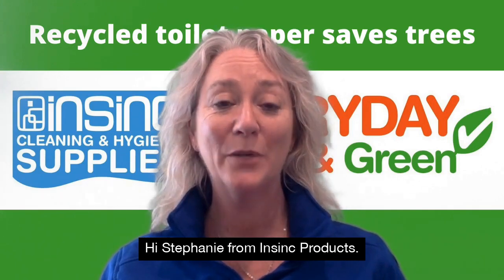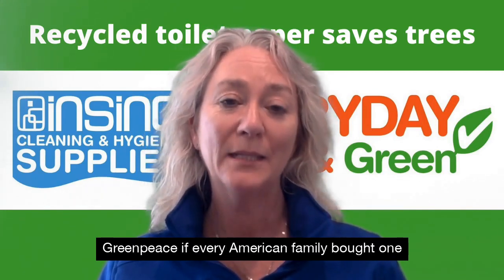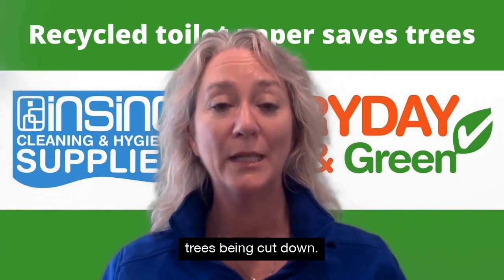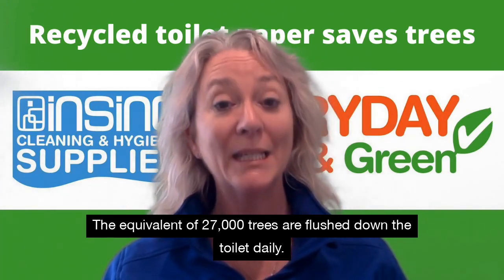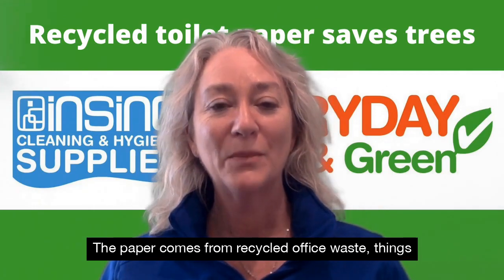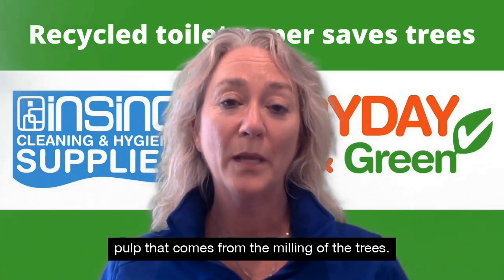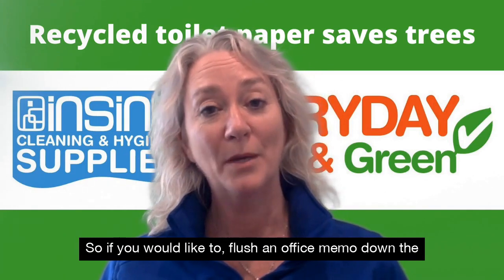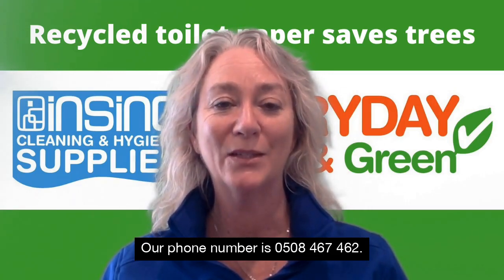Save trees with recycled toilet paper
Recycled toilet paper really does save trees